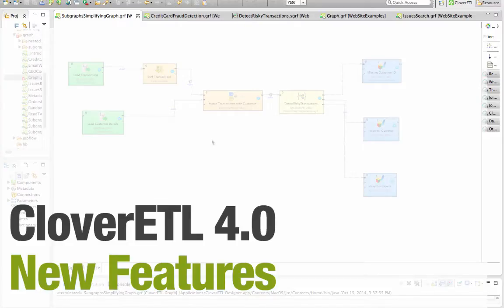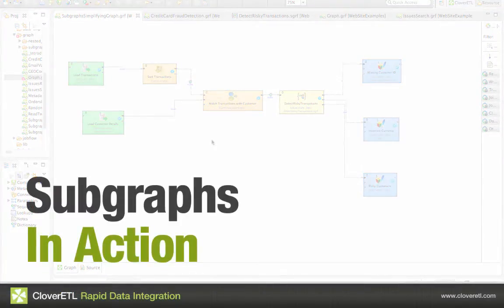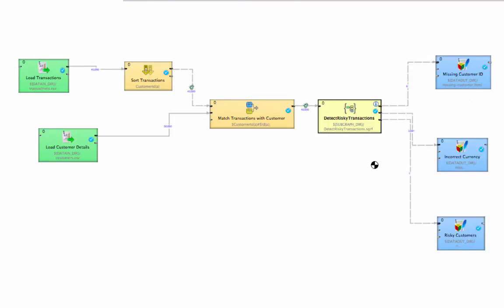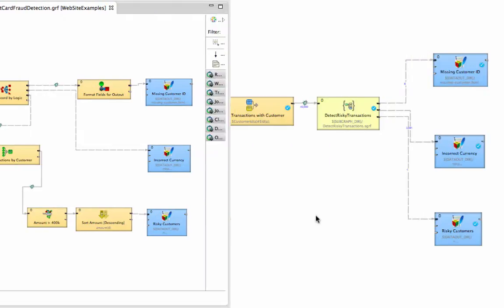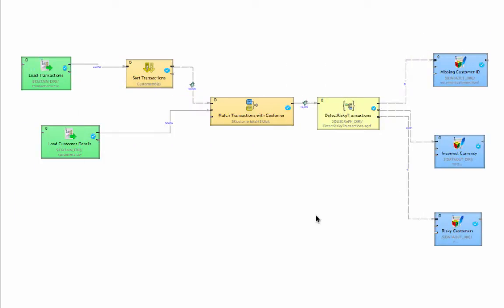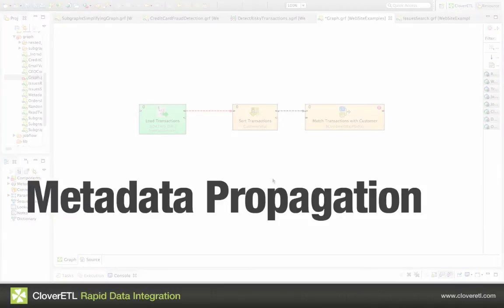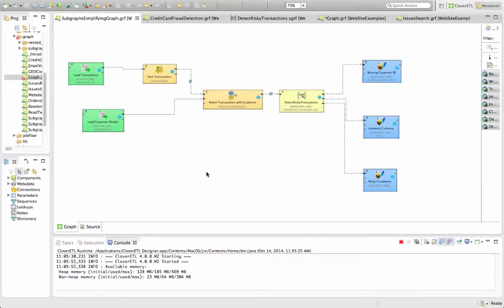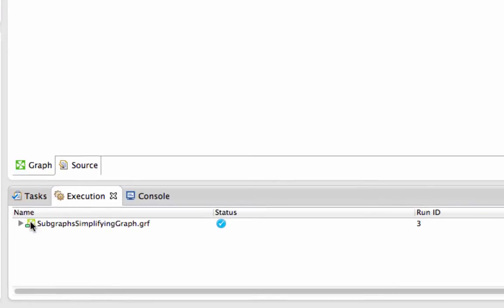New Features in CloverETL 4.0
An overview of some of the upcoming features in the release of CloverETL 4.0, set to be released on November 12. Learn more about the all-new subgraphs feature, metadata propagation, and the new Execution View, and how they can make your work with data easier than ever.